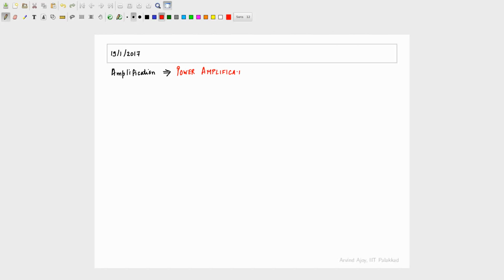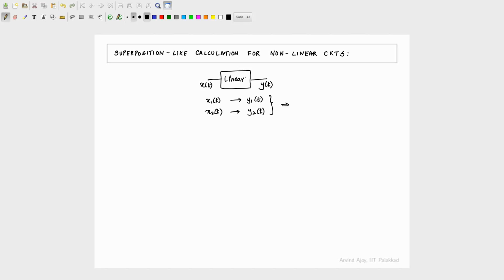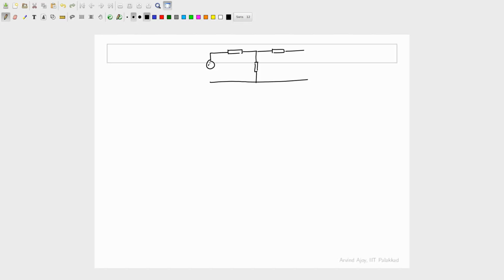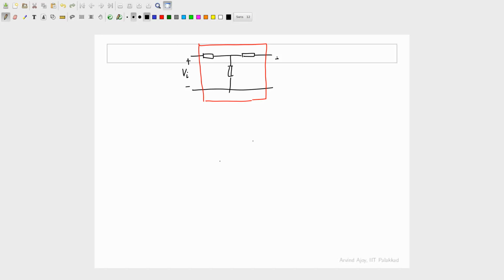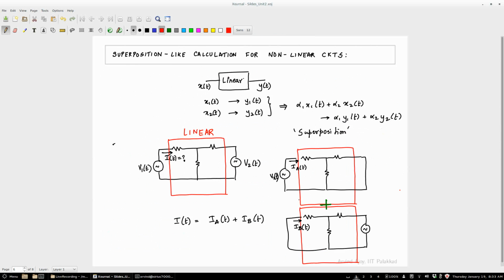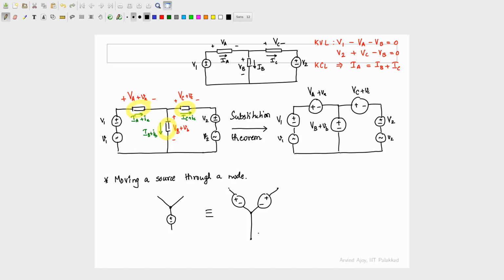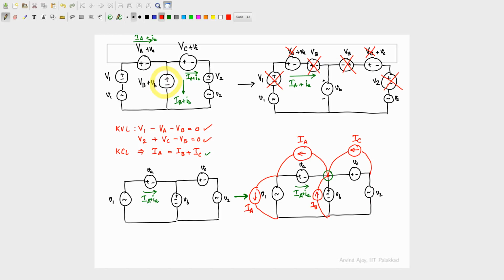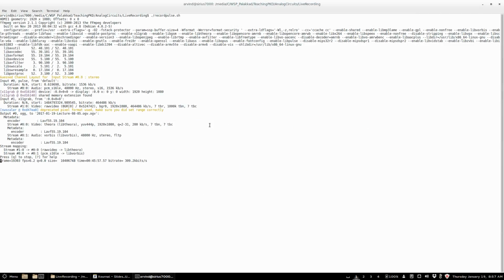L11Repeat : Incremental linear analysis of Non-linear circuits